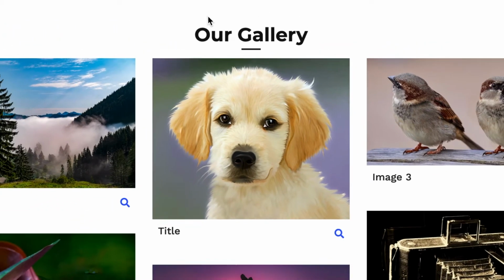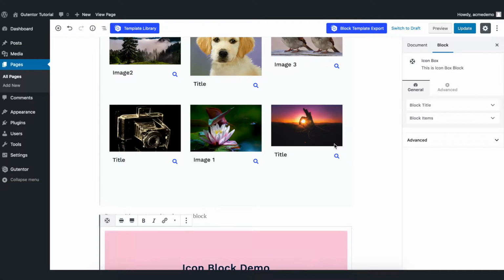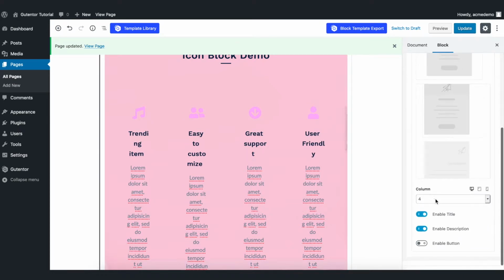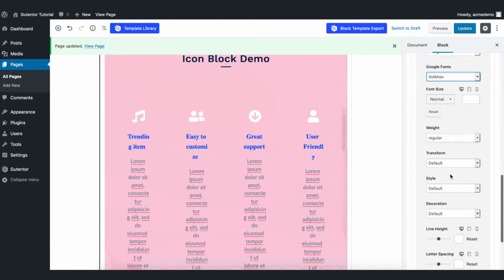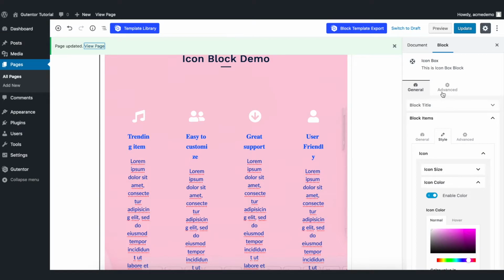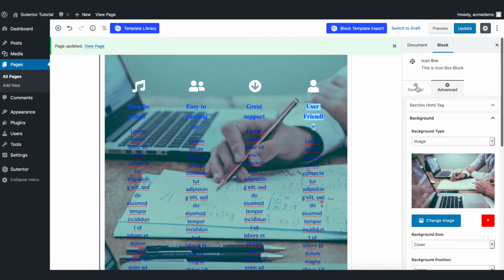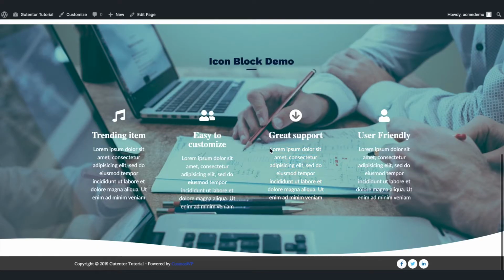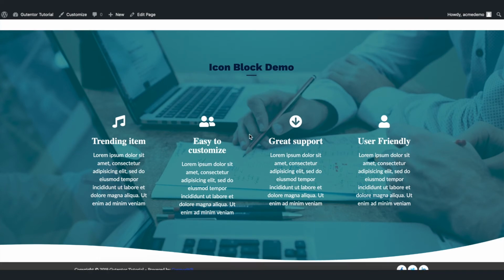Designing Icon Box Using Gutentor Building Blocks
The Icon Box block is available in Gutentor that let users show off a short brief about the user’s services with Font Awesome icons with cool templates and features.